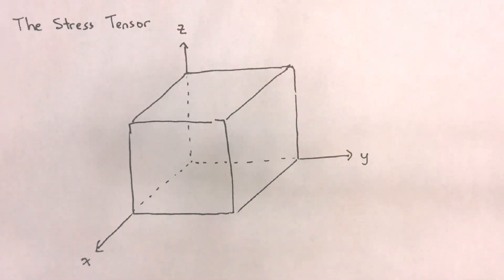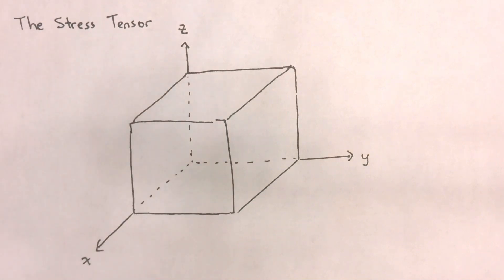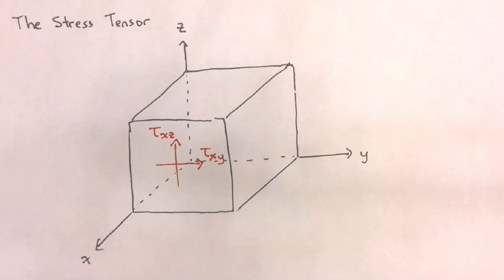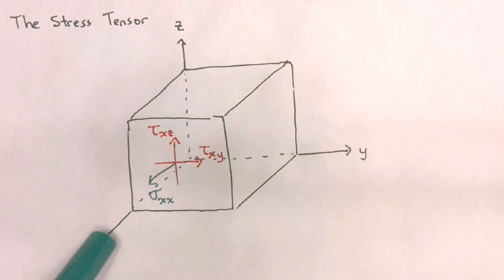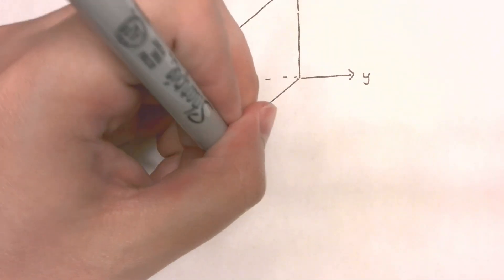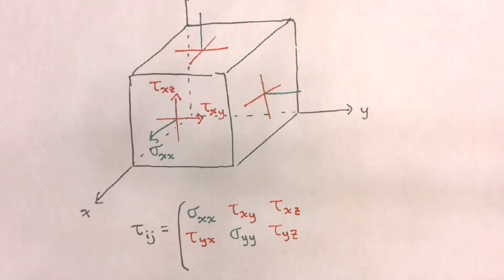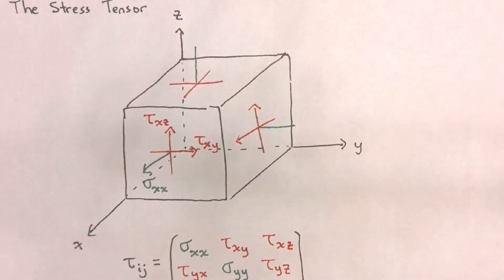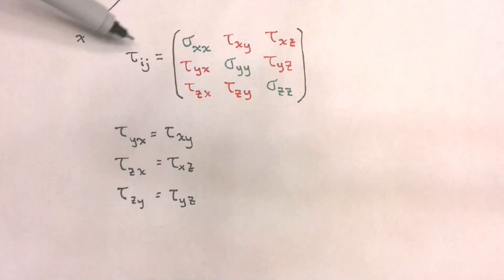The Stress Tensor